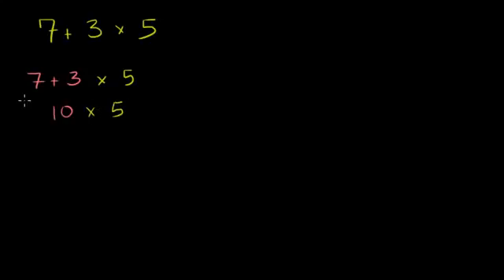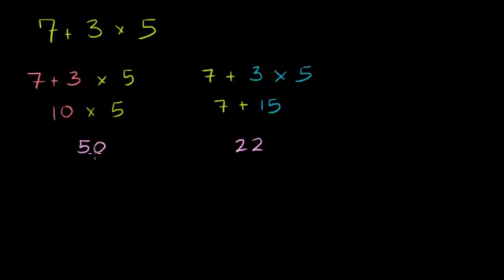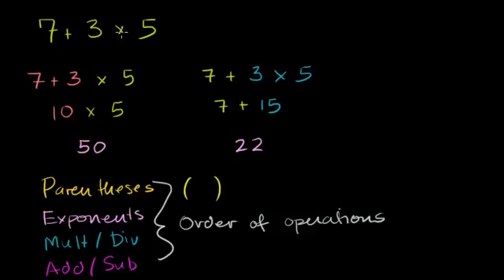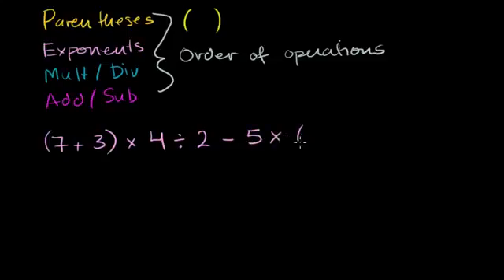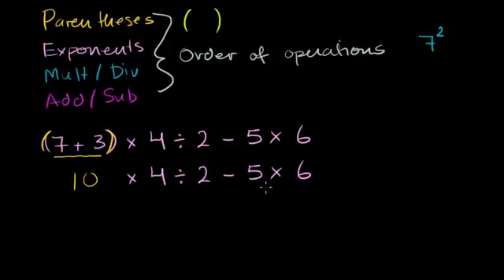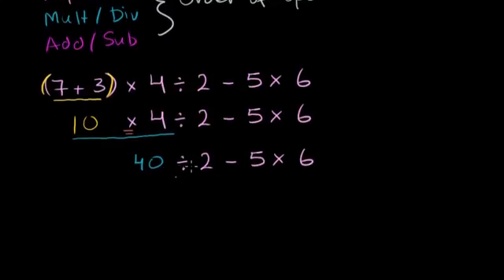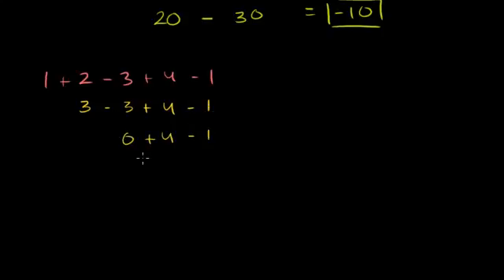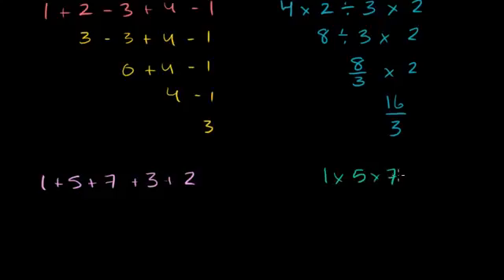COME AND WATCH HOW EASY THIS IS !!!!